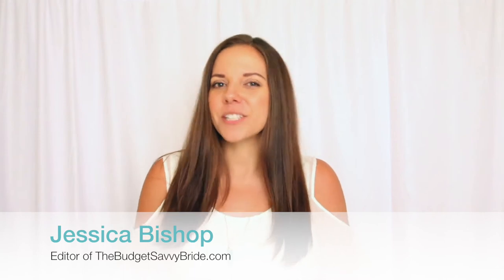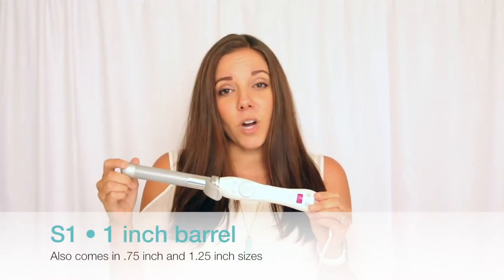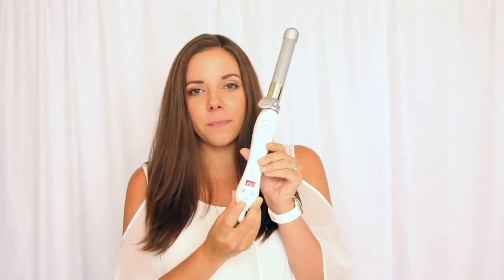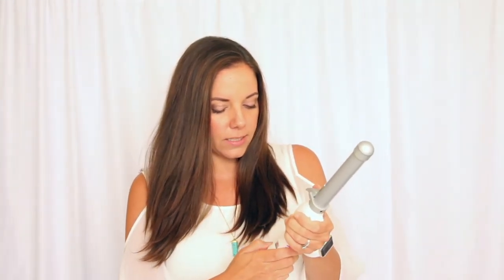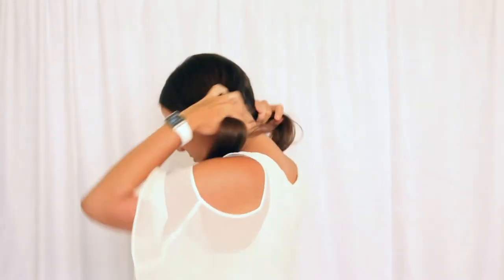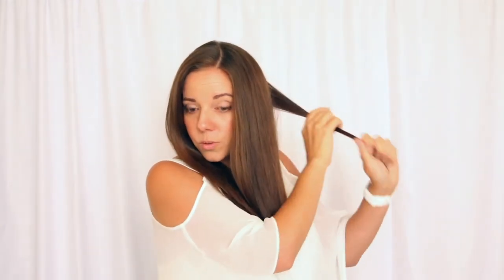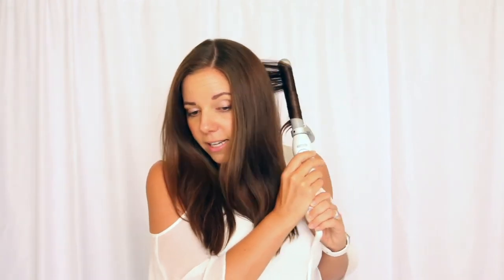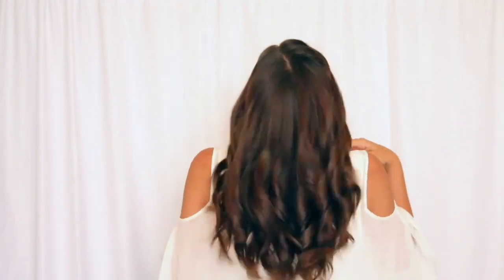Beachwaver S1 Review - DIY Your Wedding Hair!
I had the opportunity to test and review the Beachwaver by Sarah Potempa. This amazing curling iron is innovative and unique, and can give you salon-quality waves from home! It's my new favorite!

Earrings (similar)